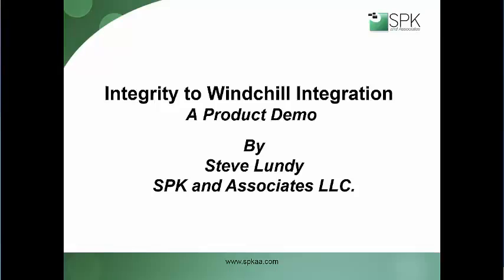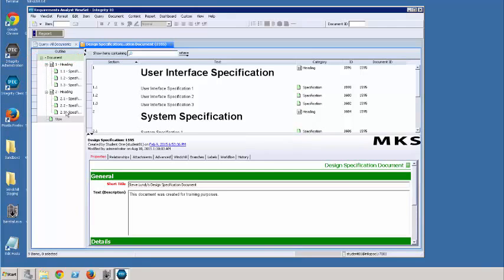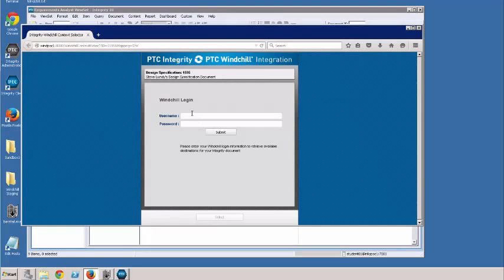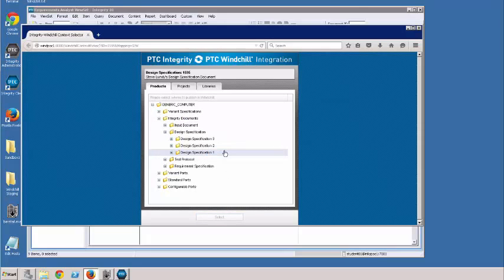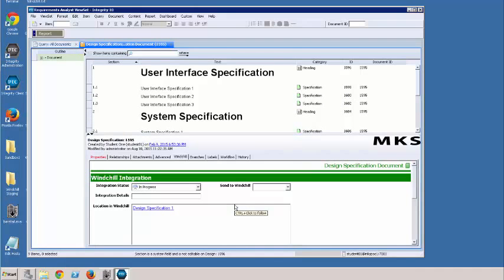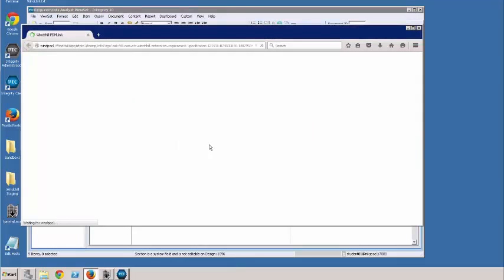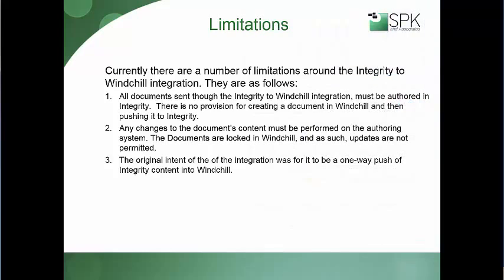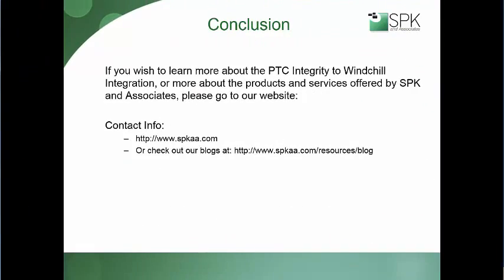PTC Integrity -- Windchill Integration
PTC Integrity - Windchill Integration features include:
- Publishing requirements from Integrity into Windchill